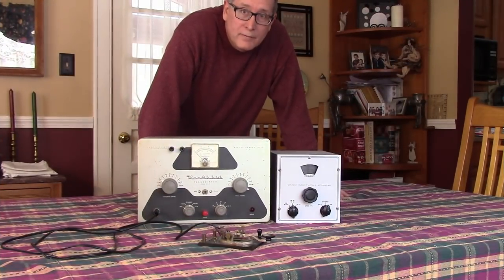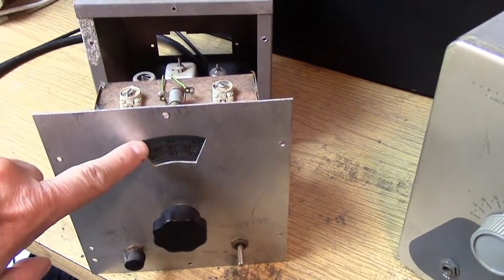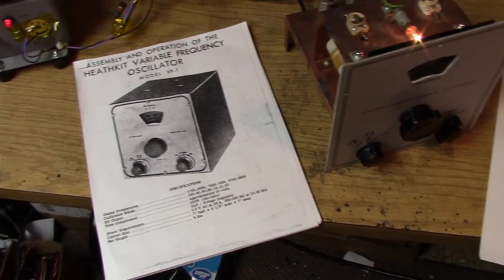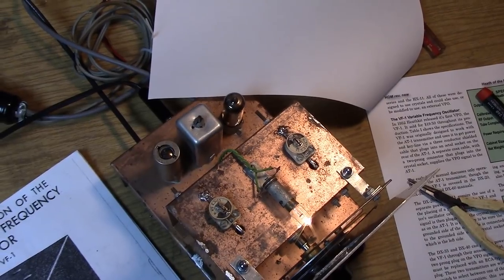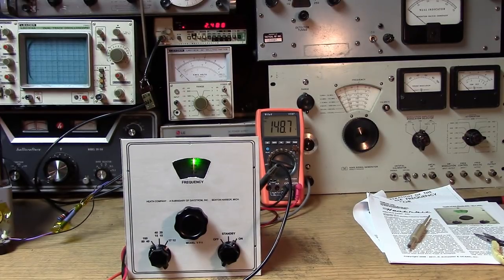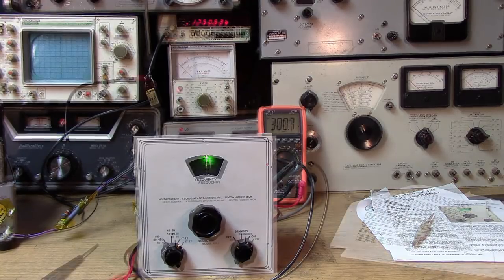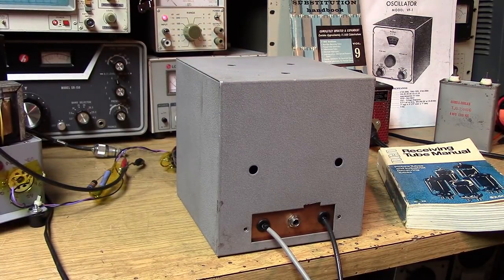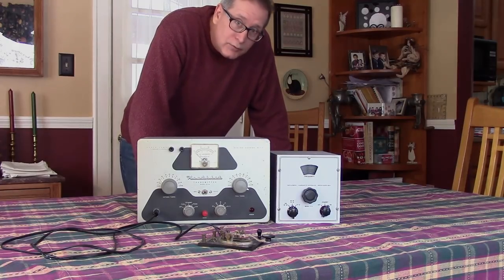Heathkit VF 1 VFO - Exploded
The Heathkit VF-1 VFO was a low cost and very early kit, that freed the ham from the restrictions of crystal control. Very few items in the Novice era can elicit so much commentary as this gem. Let's bring one back to life.